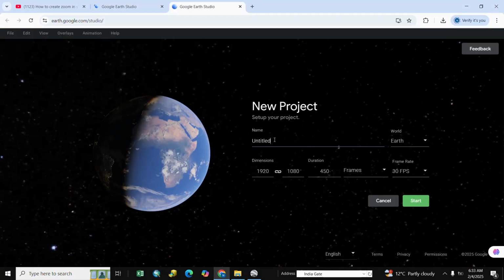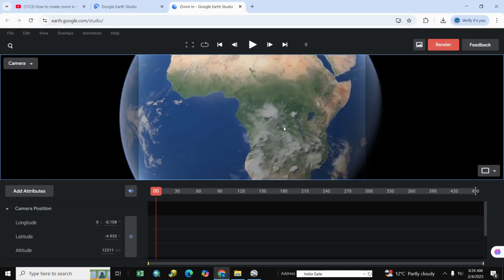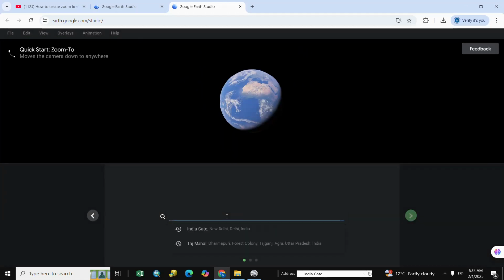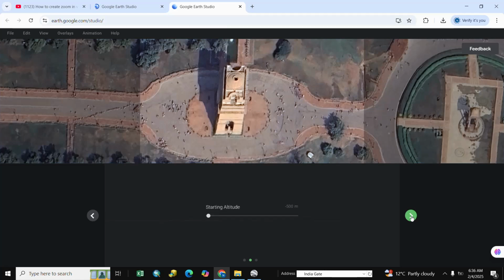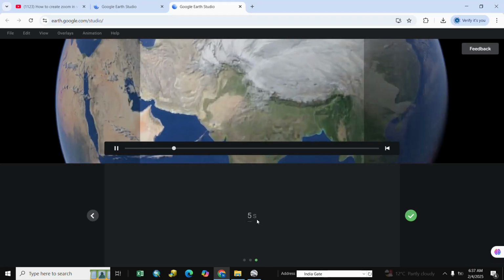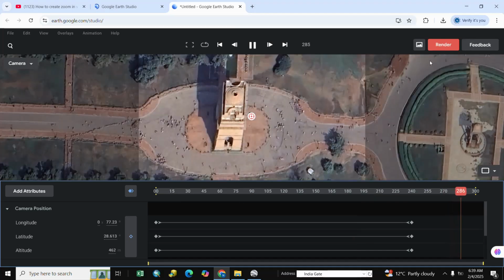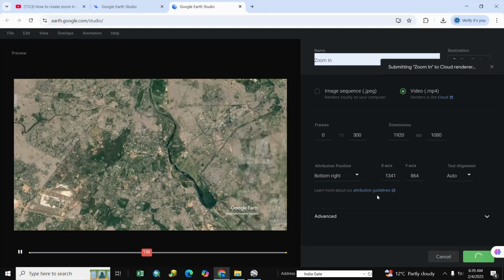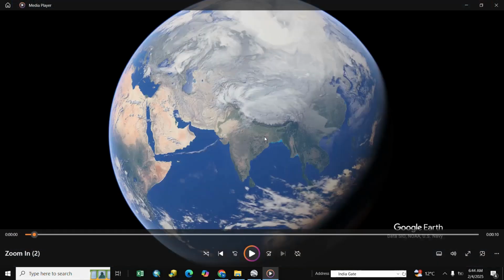How to Create a Zoom-In Video from Space to Any Location | Easy & Free Tutorial I google earth zoom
Hey everyone! Hope you're all doing great. In this video, I'll show you how to create a zoom-in effect from space to a specific location. This is a great way to highlight places in your videos and make them more engaging.

arc gis lessons in hindi
arcgis ai
arcgis analysis
arcgis annotation
arcgis application
arcgis automation
arcgis edit legend
arcgis editing
arcgis editor
arcgis education
arcgis enterprise
arcgis free
arcgis geodelta
arcgis geoevent server
arcgis geology
arcgis geology map
arcgis georeferencing
arcgis globe
arcgis grid
arcgis heatmap
arcgis hindi
arcgis hydrology
arcgis installation
arcgis installation
arcgis introduction
arcgis java api
arcgis javascript
arcgis jobs
arcgis kml
arcgis kmz
arcgis kmz to shapefile
arcgis koordinat
arcgis kotlin
arcgis kurdish
arcgis kurulum
arcgis laptop
arcgis lat long x y
arcgis layout
arcgis layout tutorial
arcgis learning
arcgis legend
arcgis lulc
arcgis malayalam
arcgis map
arcgis modelbuilder
arcgis monitor
arcgis navigator
arcgis nepali
arcgis new
arcgis notebook
arcgis nptel
arcgis rainfall
arcgis react
arcgis reality
arcgis reality studio
arcgis rectify
arcgis remote sensing tutorial
arcgis server
arcgis shapefile
arcgis software
arcgis tamil
arcgis telugu
arcgis tools
arcgis tutorial
arcgis ues
arcgis uninstall
arcgis unity
arcgis unity tutorial
arcgis urban
arcgis uses
arcgis utility network
arcgis visibility
arcgis visual studio
arcgis visualization
arcgis watershed
arcgis workforce
arcgis yiikleme
arcgis zoom in layout view
Educational Content
QGIS Courses
utm zone arcgis
Xyz arcgis
zee arcgis